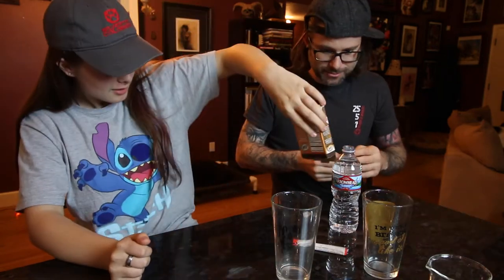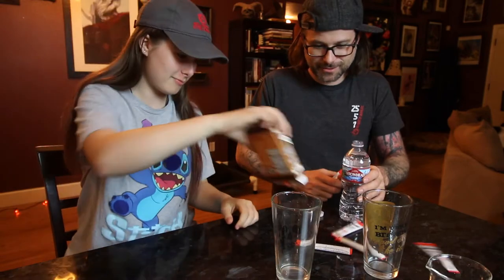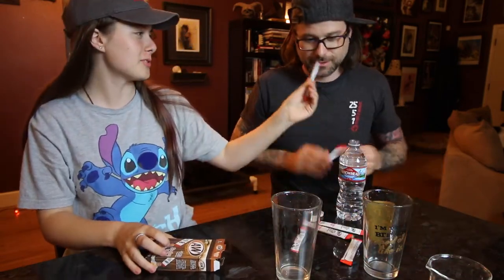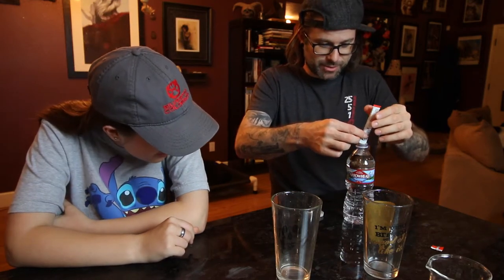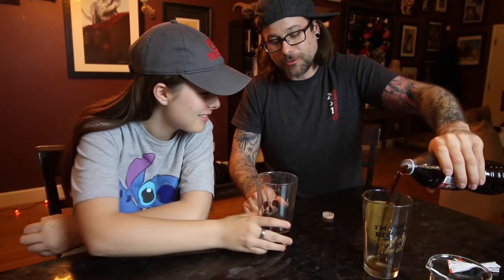A&W Root Beer Flavor Packets Review!